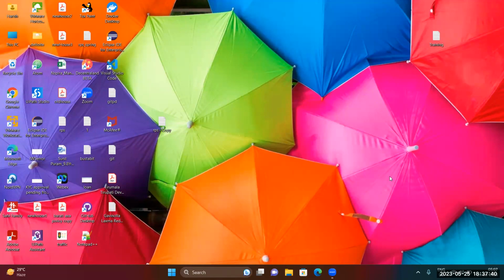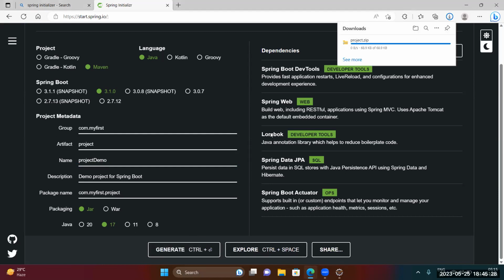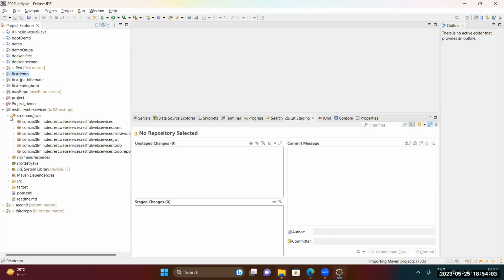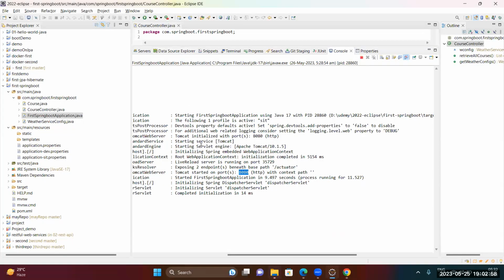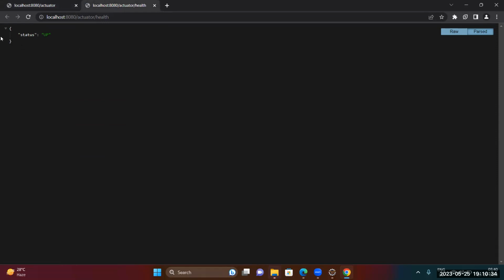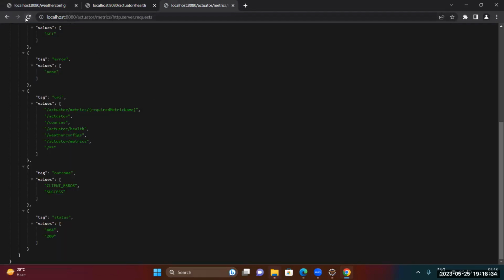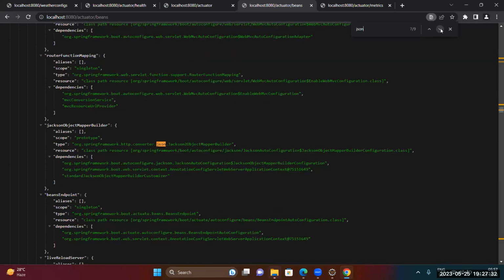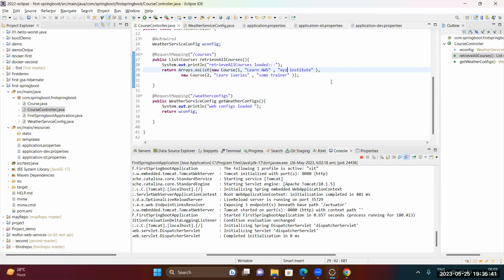Java Course Class 13